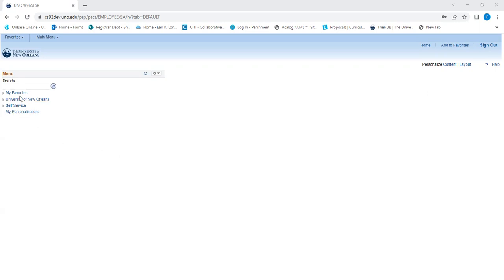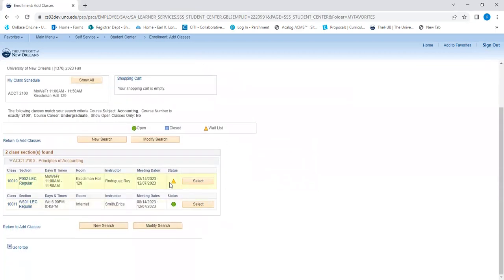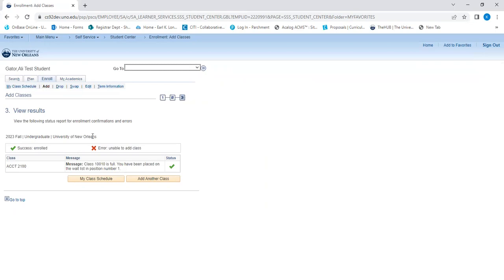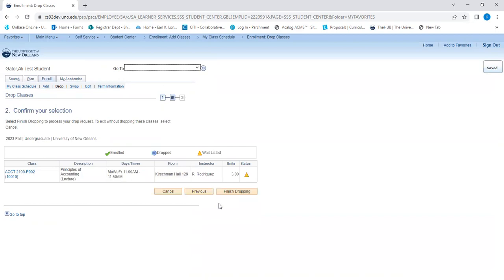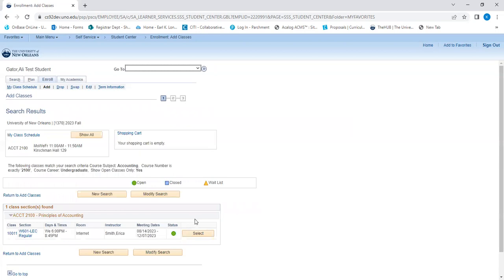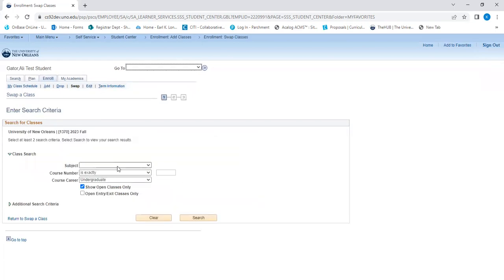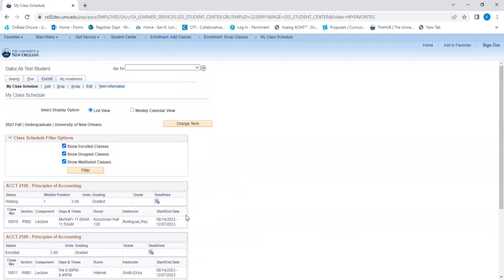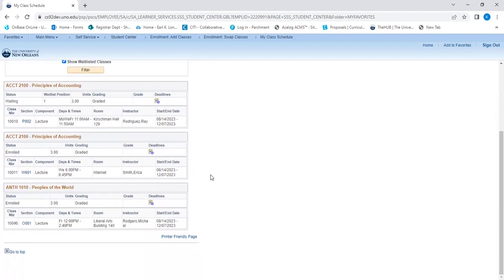Webstar Wait List Function Guide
We have enabled the Wait List Function in Webstar. This video explains how you can add yourself to the waitlist for a full class.